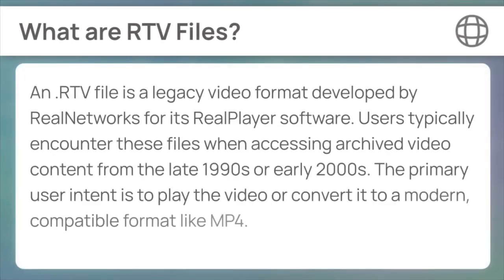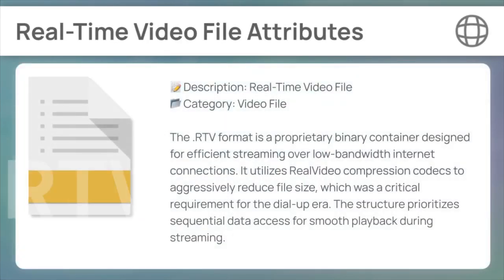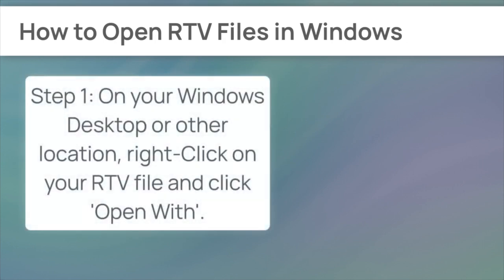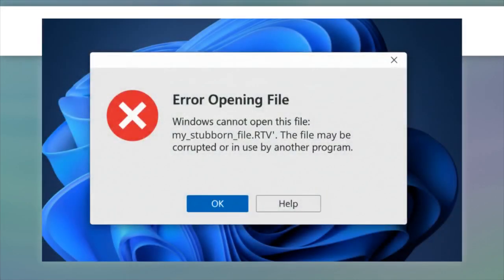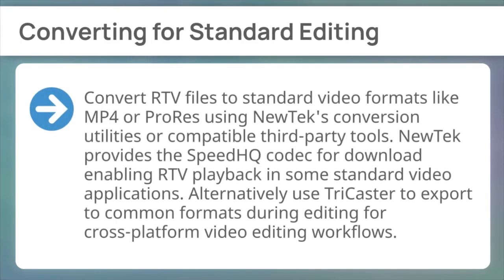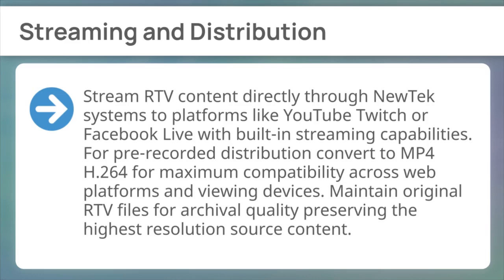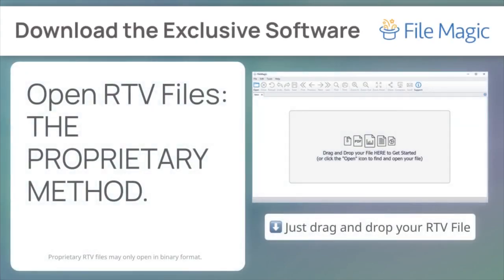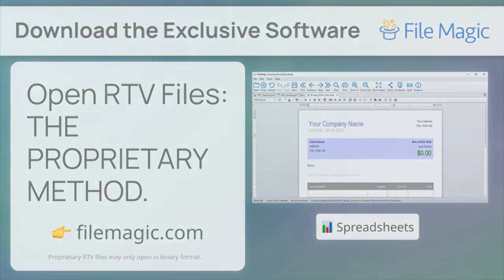RTV File Format: Open NewTek RTV Video Files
Struggling with Real-Time Video File that refuse to open? In this fast walkthrough, I’ll teach you how to open, view, and repair RTV files on Windows, even when the format isn’t recognized.

An .RTV file is a legacy video format developed by RealNetworks for its RealPlayer software. Users typically encounter these files when accessing archived video content from the late 1990s or early 2000s. The primary user intent is to play the video or convert it to a modern, compatible format like MP4.

The .RTV format is a proprietary binary container designed for efficient streaming over low-bandwidth internet connections. It utilizes RealVideo compression codecs to aggressively reduce file size, which was a critical requirement for the dial-up era. The structure prioritizes sequential data access for smooth playback during streaming.

▶ Fixing RTV Errors:

- Restore proper RTV file-to-program associations
- Opening in TriCaster
- Explore the origins of the RTV file format
- Learn how RTV files are typically used
- Match the file with the right RTV Windows software
- Fix Windows problems that keep RTV files from opening
- Converting for Standard Editing
- Streaming and Distribution

▶ Applications for RTV:

RealPlayer (RealNetworks, Inc.)

🛠️ Troubleshooting Steps:

1️⃣ Opening in TriCaster

Use NewTek TriCaster or NewTek VT software to open RTV files natively. The software provides full playback editing and live production functionality with RTV files. Import RTV content into your live production projects for use in broadcasts streaming events and recorded productions through the integrated NewTek production environment.

2️⃣ Converting for Standard Editing

Convert RTV files to standard video formats like MP4 or ProRes using NewTek's conversion utilities or compatible third-party tools. NewTek provides the SpeedHQ codec for download enabling RTV playback in some standard video applications. Alternatively use TriCaster to export to common formats during editing for cross-platform video editing workflows.

3️⃣ Streaming and Distribution

Stream RTV content directly through NewTek systems to platforms like YouTube Twitch or Facebook Live with built-in streaming capabilities. For pre-recorded distribution convert to MP4 H.264 for maximum compatibility across web platforms and viewing devices. Maintain original RTV files for archival quality preserving the highest resolution source content.

Timestamps:

00:00 - RTV File Details
00:28 - Opening RTV Files
00:49 - How the RTV Format Is Structured
01:12 - Software for RTV
01:28 - Loading RTV Files
01:54 - RTV Troubleshooting Tips
03:08 - The Universal Solution